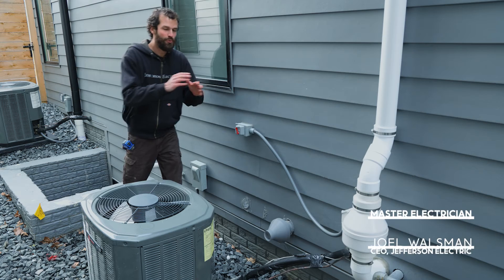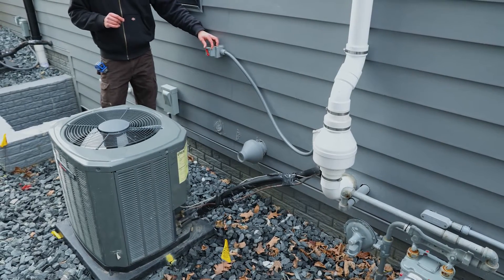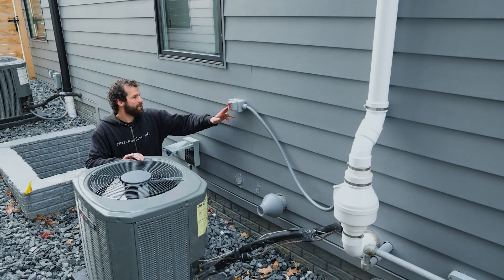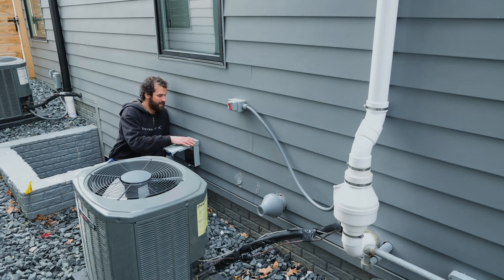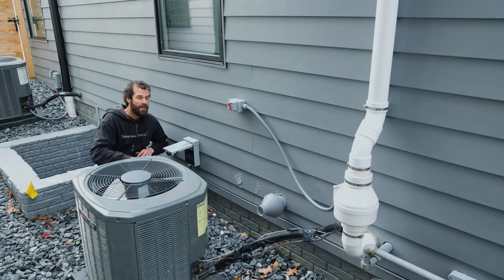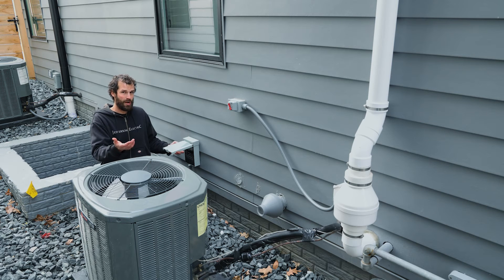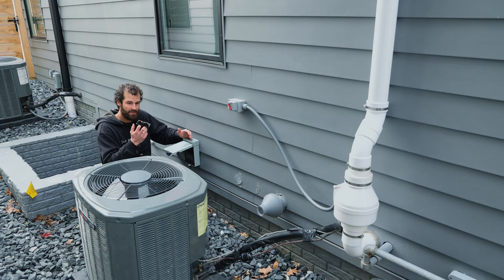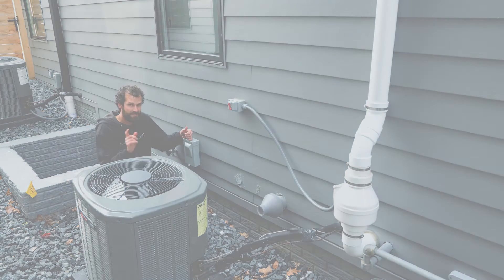AC Unit Electrical - Code Minimum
Synopsis:
Given the exposure to the elements, higher-than-average operating temperature, heavy wire gauge, and moving parts, outdoor Heating, Ventilation, & Air Conditioning (HVAC) equipment, like an AC unit or radon fan, gets special attention form the National Electrical Code (NEC).

Though Jefferson Electric did not install this particular equipment, Joel takes a moment to inspect the previous work and finds a few praiseworthy & a few troubling things.

Water caulk

National Electrical Code (NEC) referenced in this video:
[] Electrical equipment must be well secured [NEC 110.13(A)]
[] HVAC disconnects must be within sight of the equipment and easily accessible [NEC 440.14]

Outline:
0:00 - Introduction
0:16 - Disconnecting Means
0:55 - Water Sealing
2:34 - Disconnect Operation